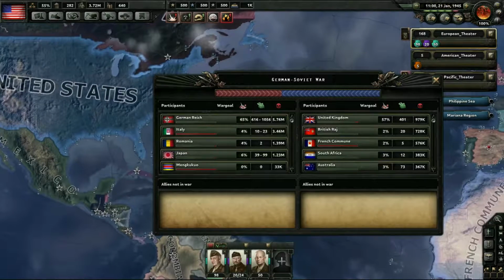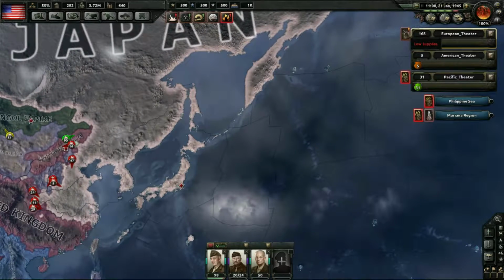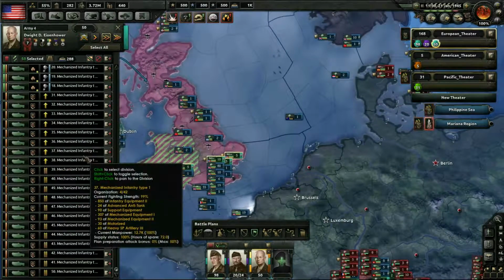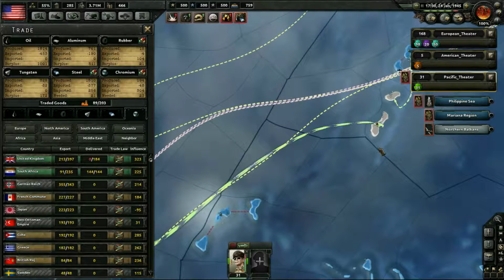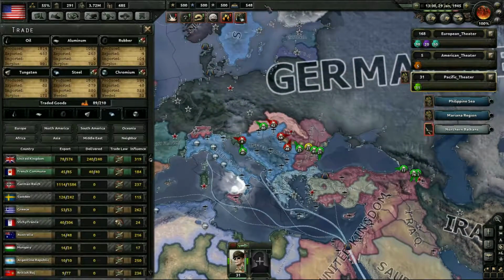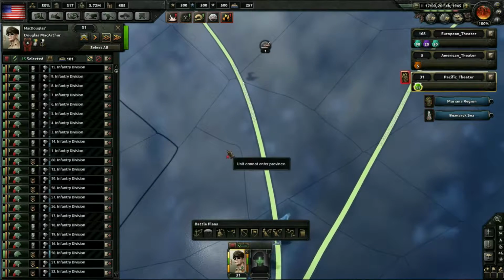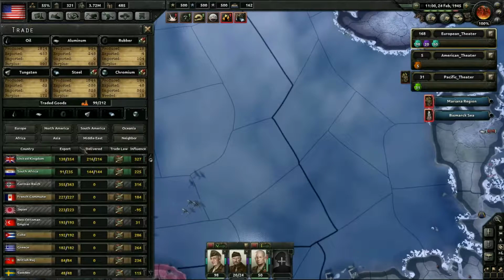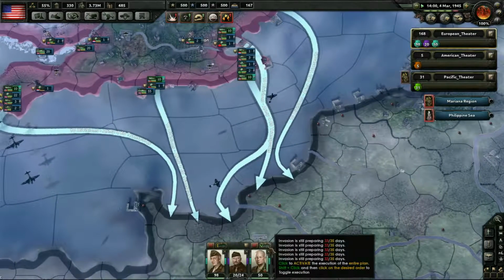Sleeping Giant! [34] United States Hearts of Iron IV HOI4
Let’s Play Hearts of Iron IV as the United States! We assume the role of World Police and restore the peace.